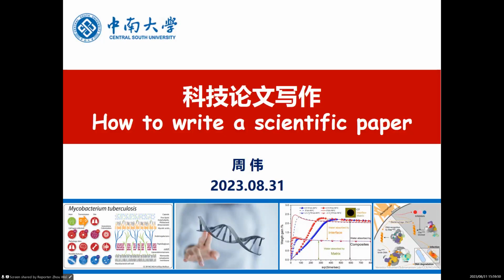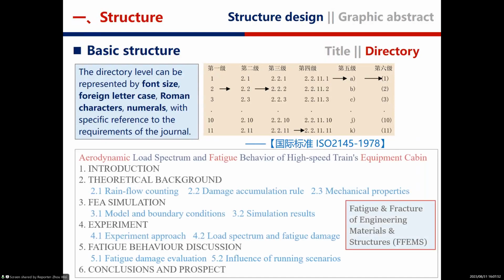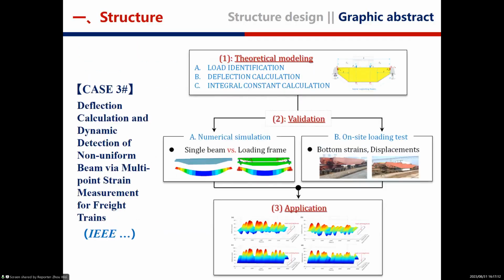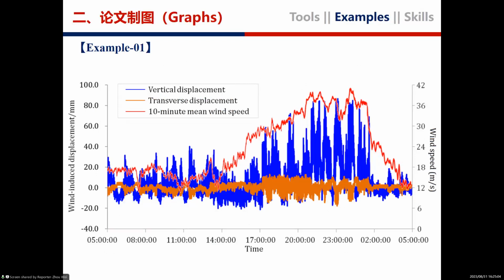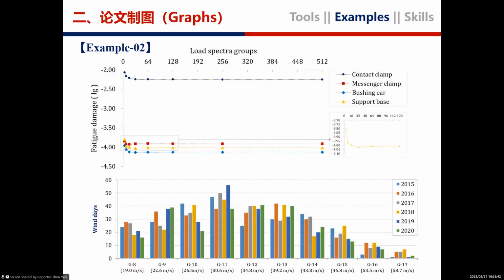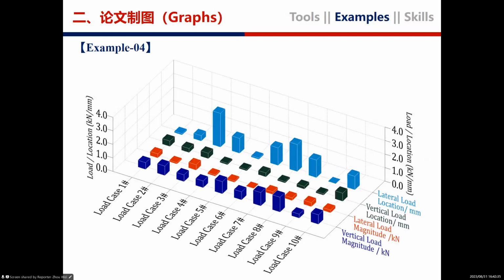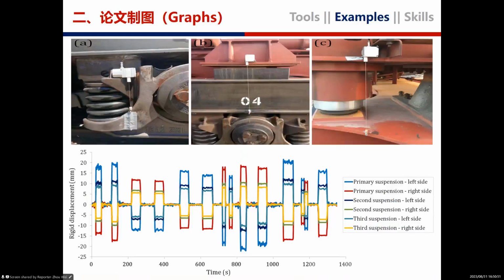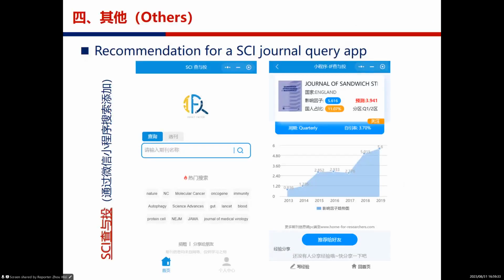How to Write a Scientific Paper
Professor Zhou Wei's talk covers the rubrics of scientific writing, highlighting the significance of expressing ideas using visualizations to make them easier to understand. He gives illustrative examples of figures and how to make them using software like MATLAB, MS-powerpoint, photoshop, MS-excel and MS-paint.